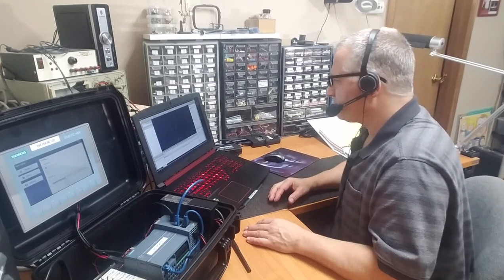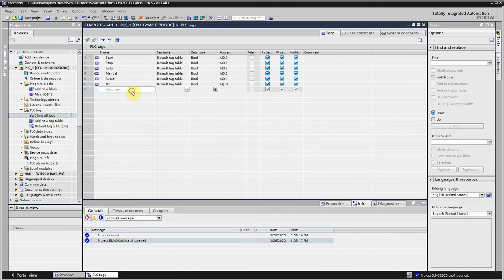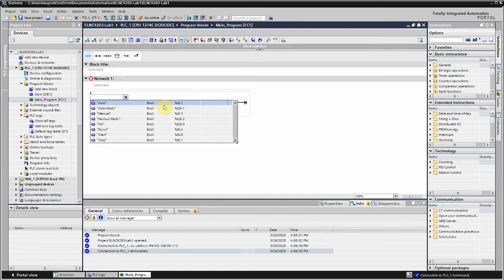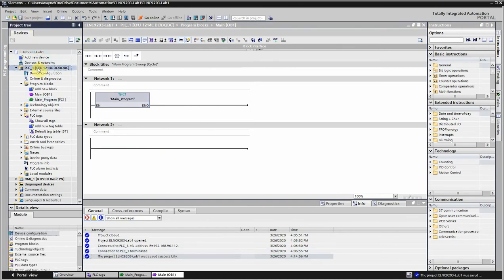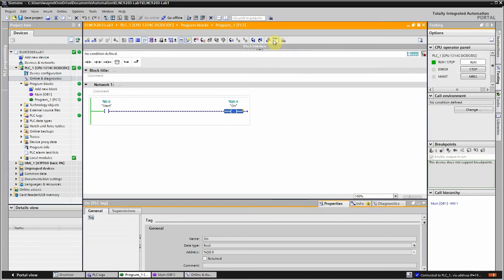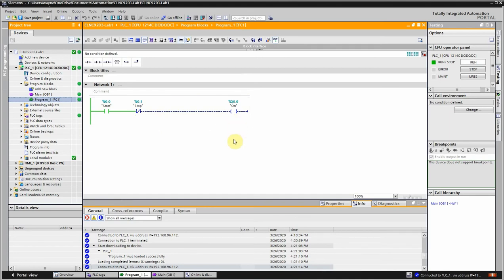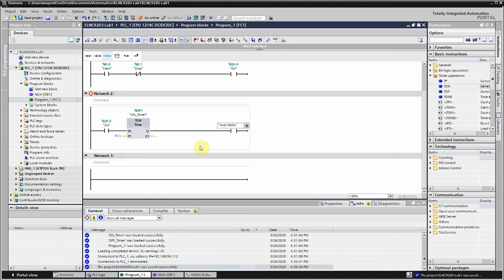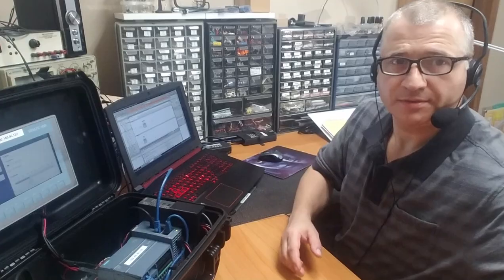Siemens Beginner Lab for Students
Continuation of in class introduction to Siemens Controls at a very basic level due to our College Closing in response to the virus outbreak. Using a custom briefcase simulator, I add some PLC Tags, create a few basic rungs and add two timers.